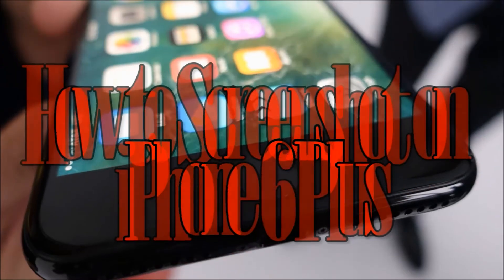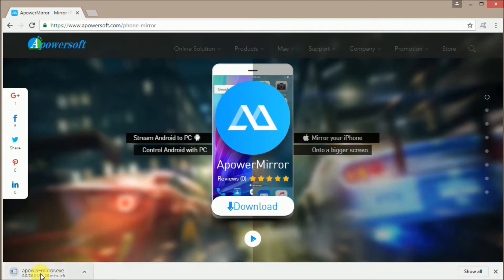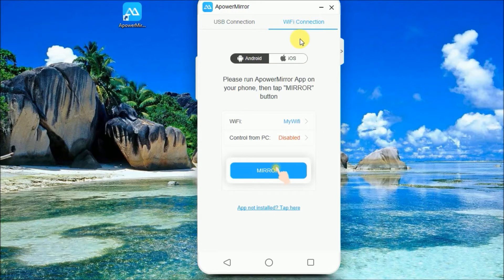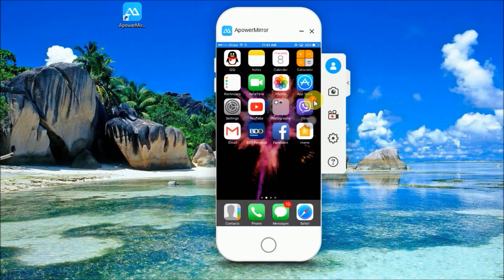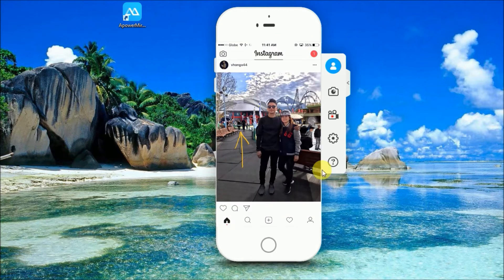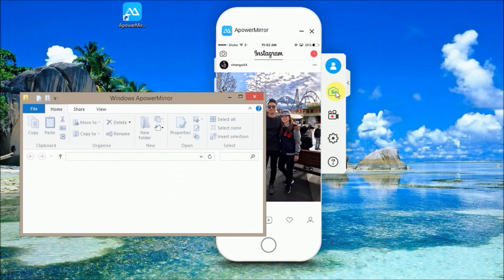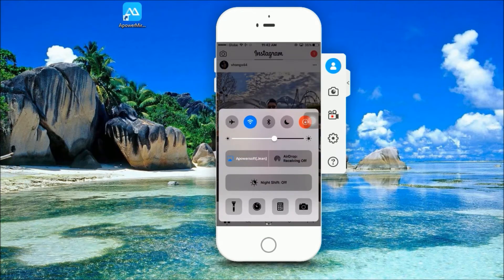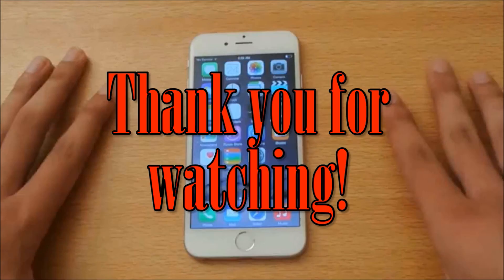How to Screenshot on iPhone 6 Plus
Users can learn a quick and easy method to screenshot on iPhone 6 Plus via ApowerMirror.